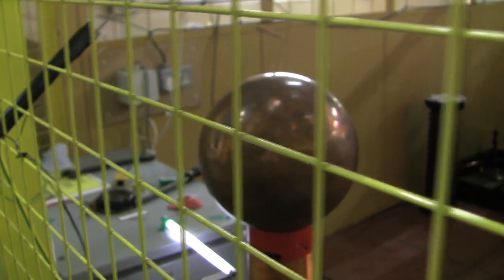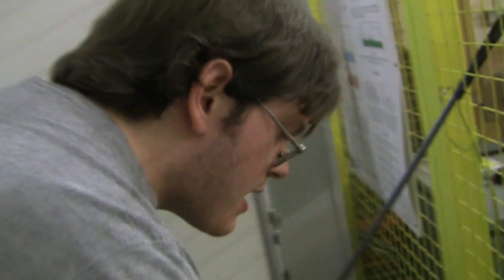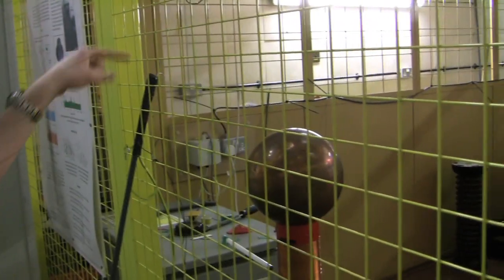High voltage 'flame'.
Student project involving generating a high voltage 'flame'.